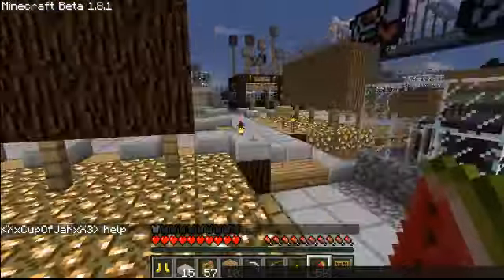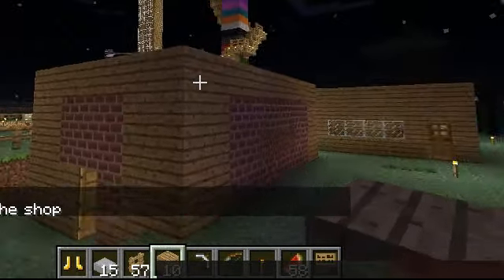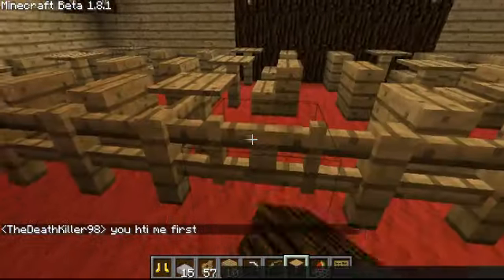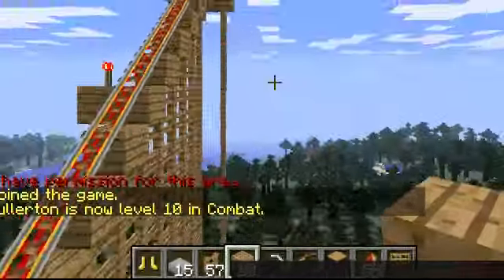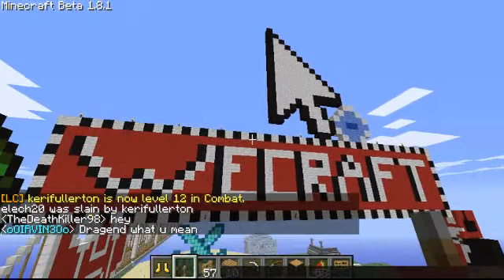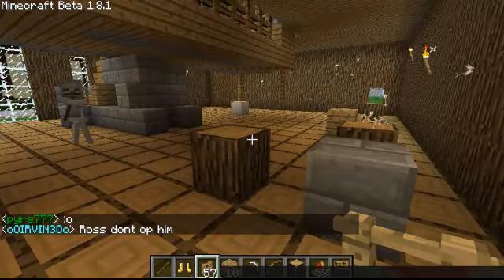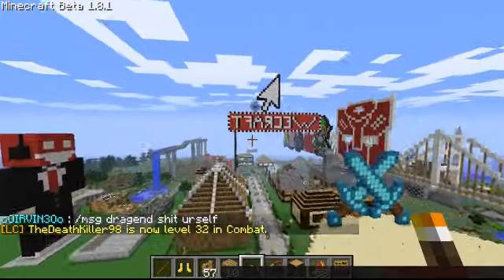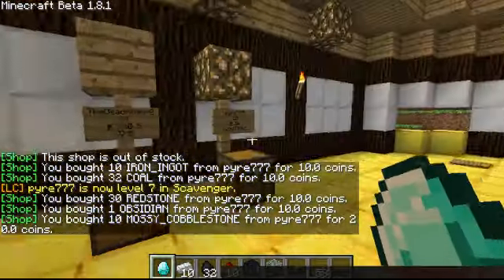WeCraft 24/7 - Server Tour. IP INCLUDED!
Hi there people this is a tour of my 24/7 server in minecraft please join here is the ip.